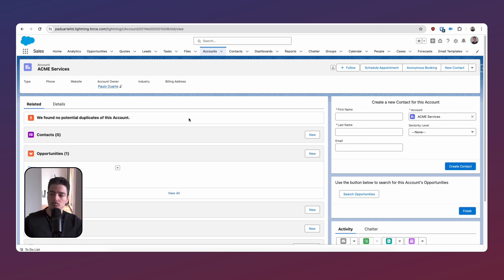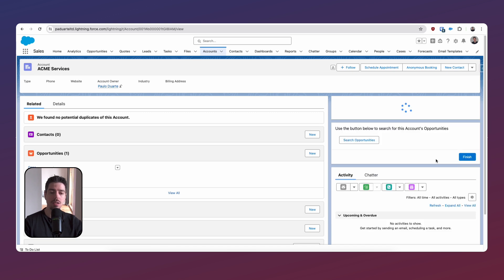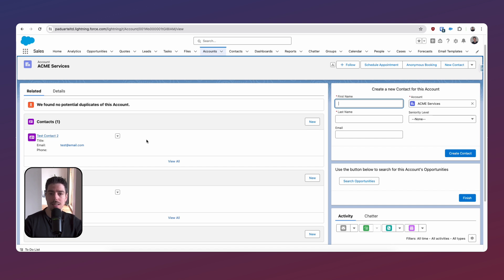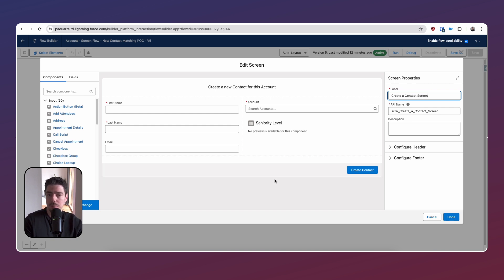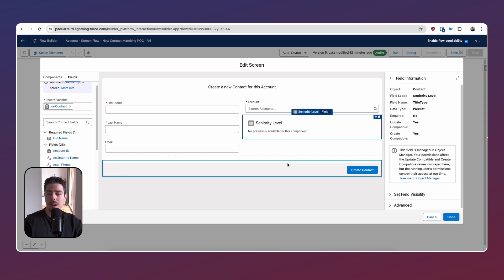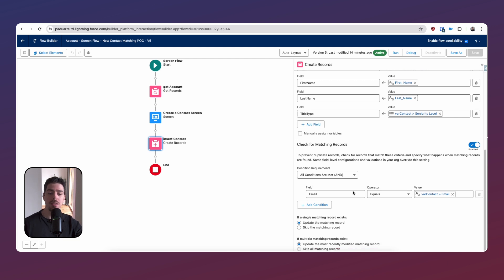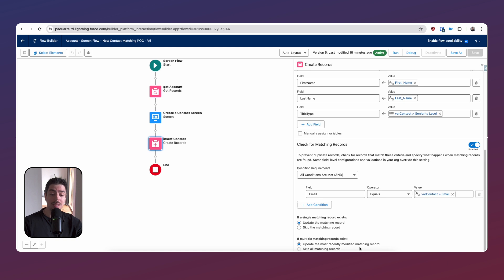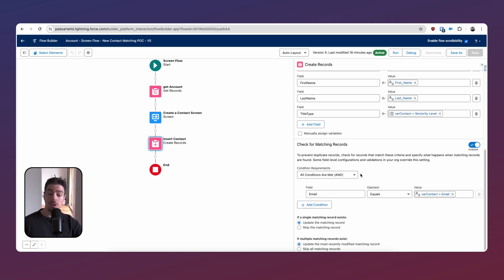Check for Duplicates with Matching Records in Salesforce Summer 24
When you are creating a new Record in a Salesforce flow, wouldn't it be great if you could just enable something like 'Check for Matching Records' before you create a new record? That way you could just prevent duplicate records from being created.

If you want to do this now, you would generally need quite a bit of logic on your flow to check records for a matching criteria and then an outcome for if it found any records or not.

In Summer 24 flow enhancements, WE HAVE THIS FEATURE.
We can just toggle it ON within a Flow Create Records element, and the element will do that for us! We don't need any extra logic!

00:00 Intro
00:46 Use Case Demo
02:24 Flow Builder
03:35 Matching Records
05:11 Outro